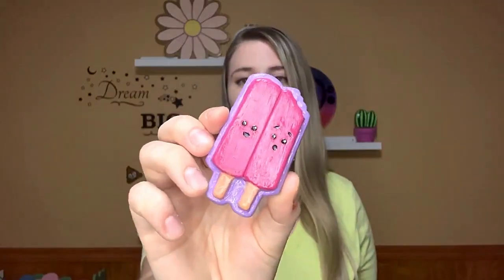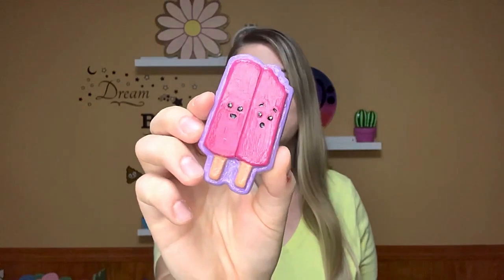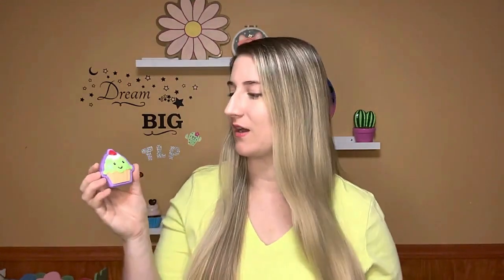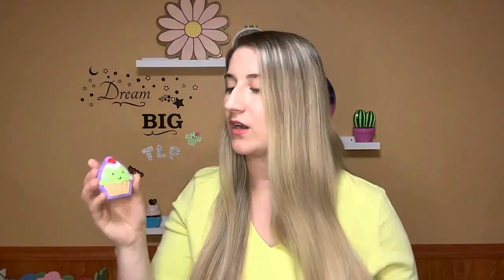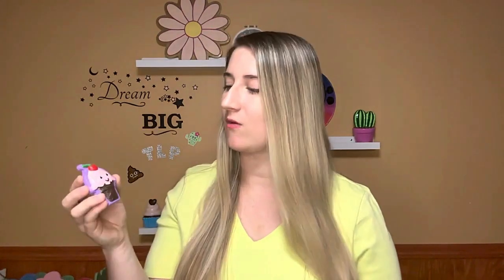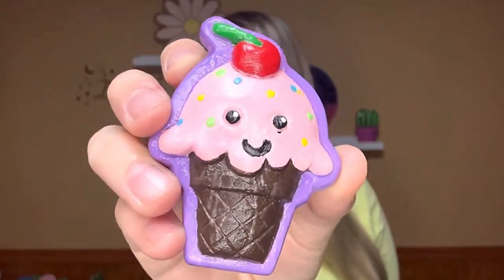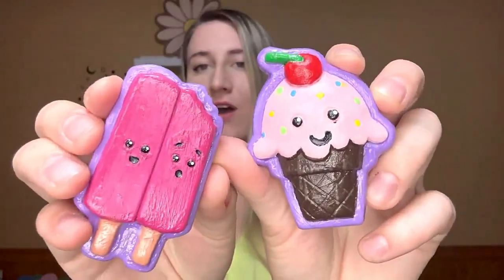A Satisfying Turn of Events | Summer Dessert Magnets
Plaster Figures are one of my favorite things to paint right now, so it came as no surprise that I picked up this set! This is a set of magnets! I’ve painted plaster magnets before, and it was a super enjoyable and rewarding experience! I had forgotten about them until now when I saw this set at Hobby Lobby! I highly recommend you give this a try if you’re interested. It’s so much fun!